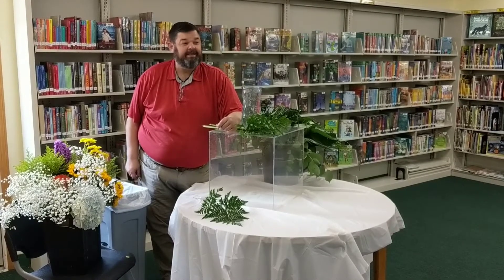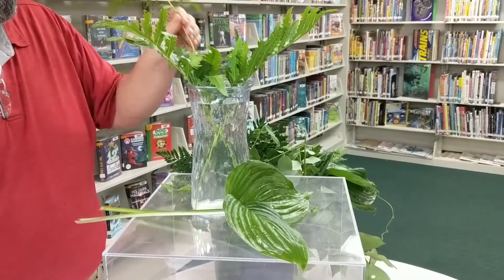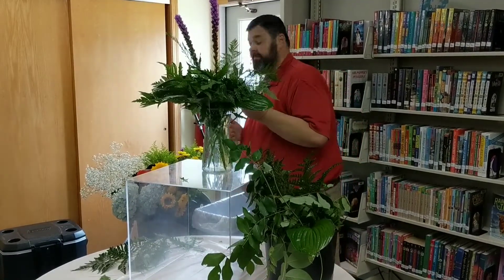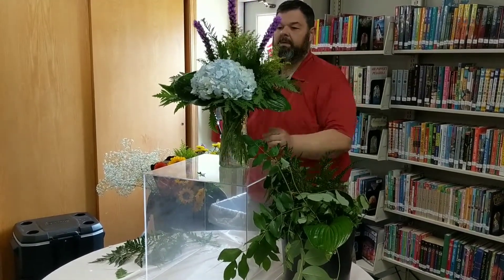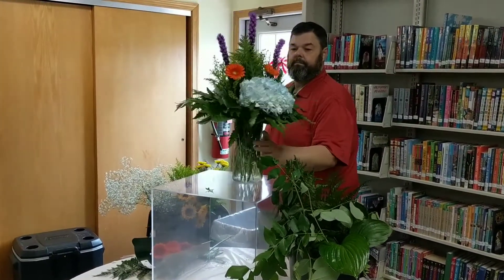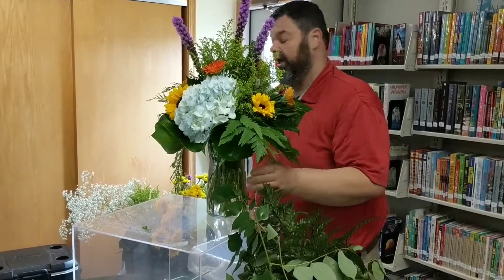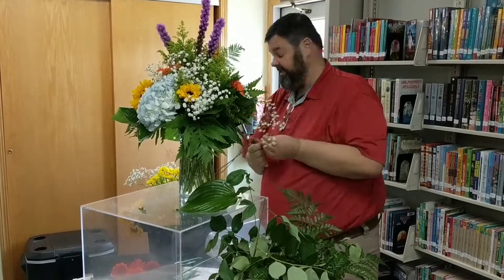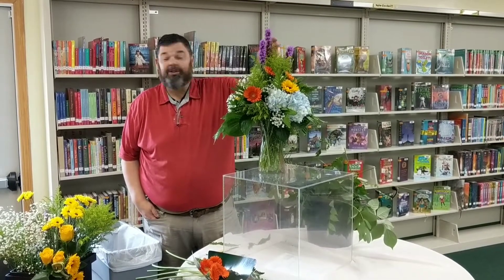Flower Arrangement Tips and Tricks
Have you ever wanted to learn how to make a bouquet of flowers look great? Join our favorite florists as they show you the ropes.